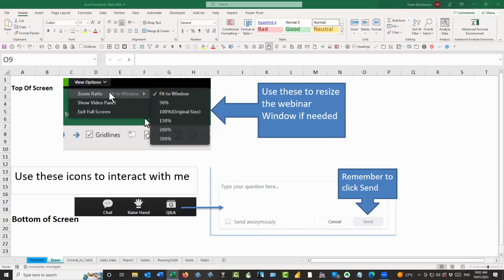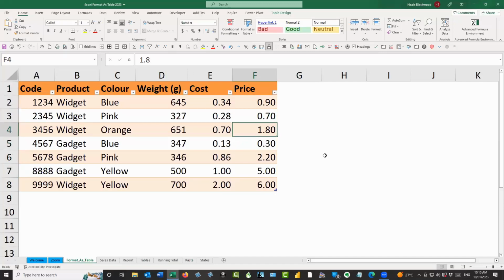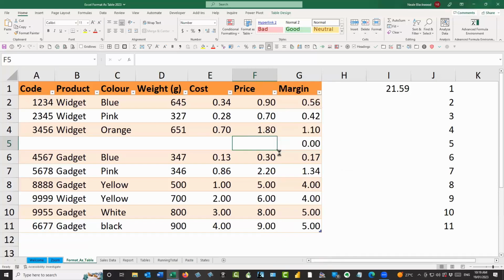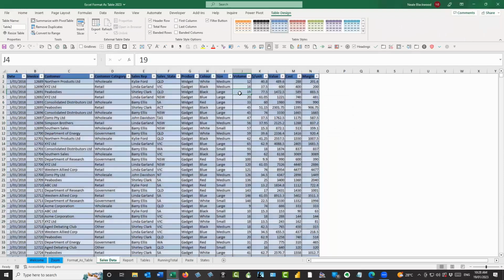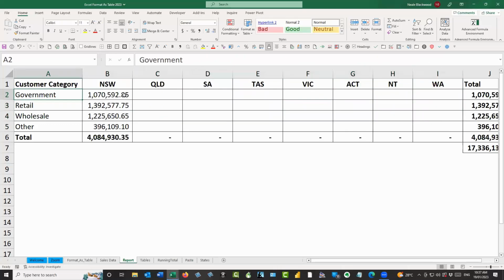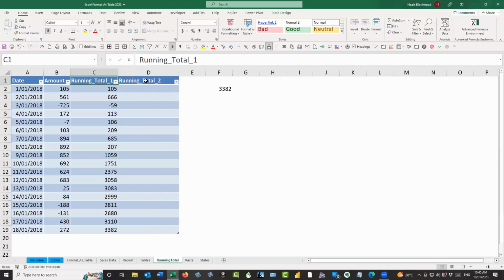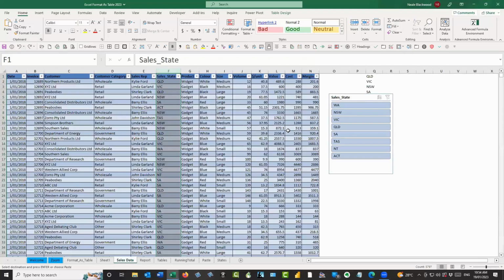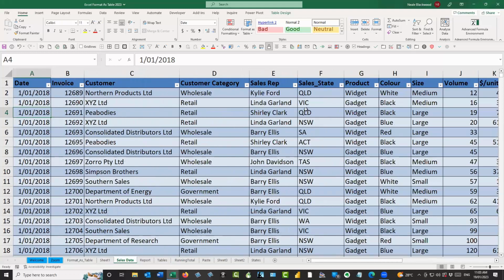Excel Format As Table January 2023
This is the recording of a live webinar. Learn how to use Formatted Tables in Excel. This is an essential skill if you are working with data.